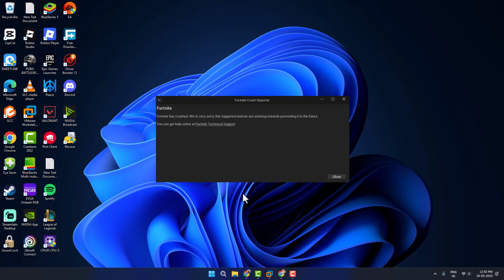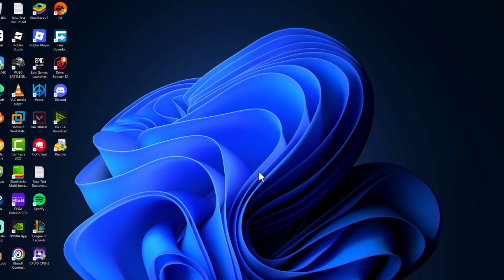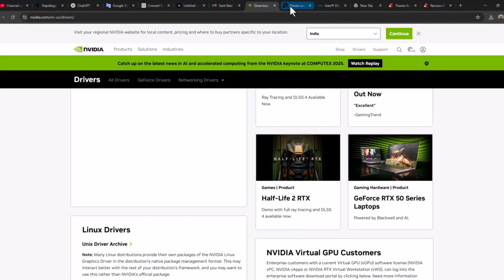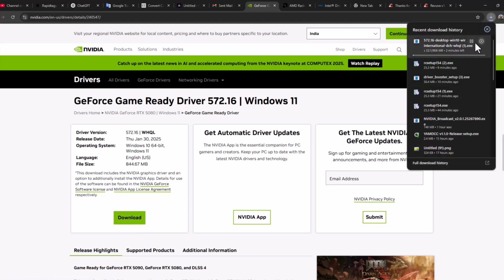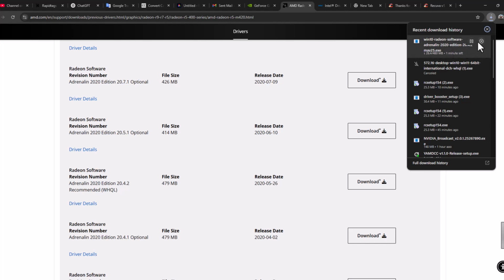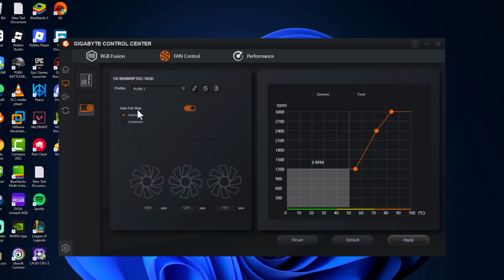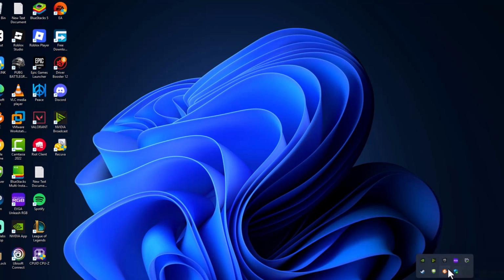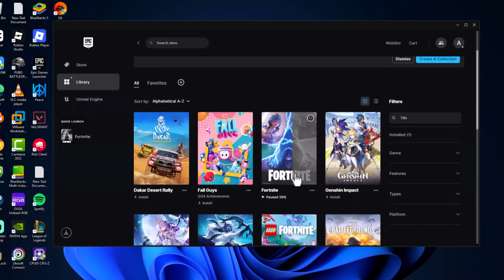How To FIX Fortnite Crash on PC (2025)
Facing crashes while playing Fortnite on your PC in 2025? This guide covers proven solutions including driver updates, game file verification, and performance tweaks to fix crashes and improve stability.

00:00 Intro
00:07 Method 1
00:37 Method 2